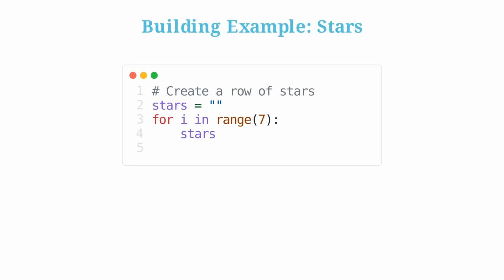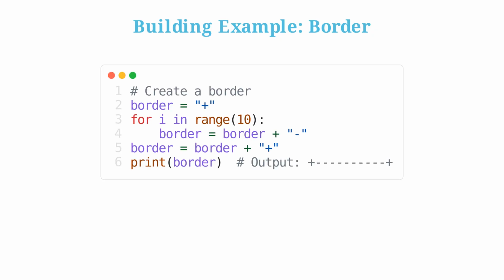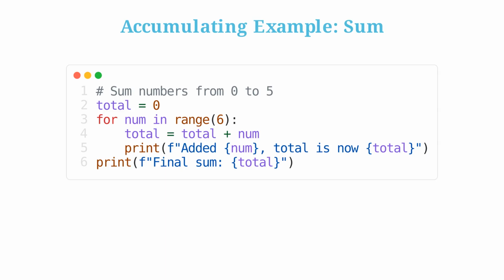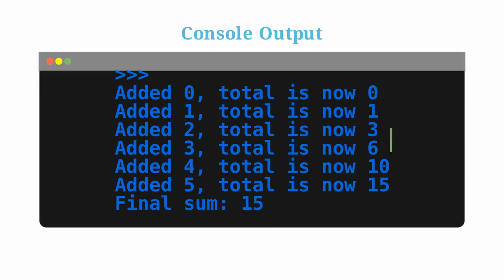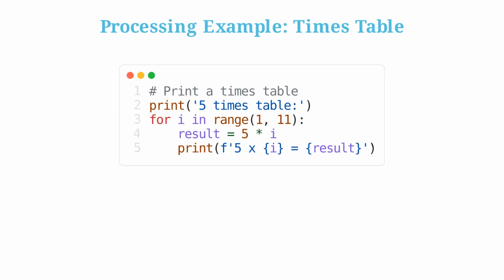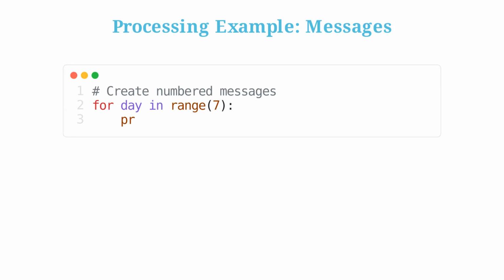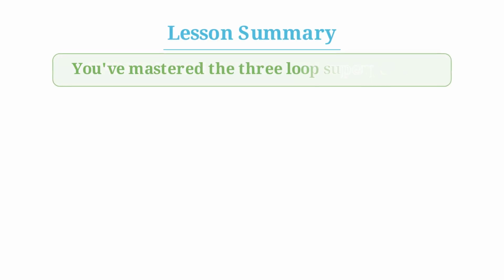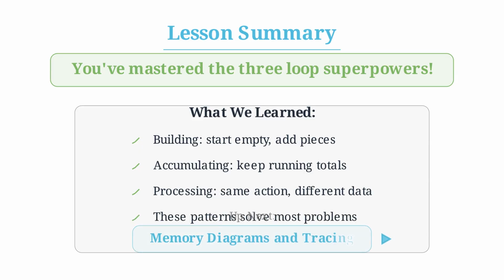W9, Video 3: Loop Patterns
Learn about loop patterns